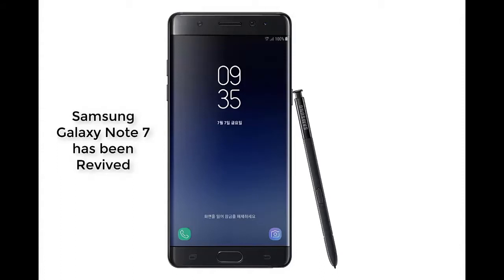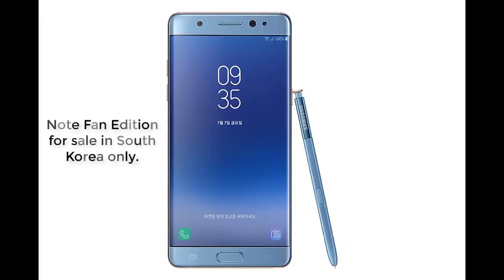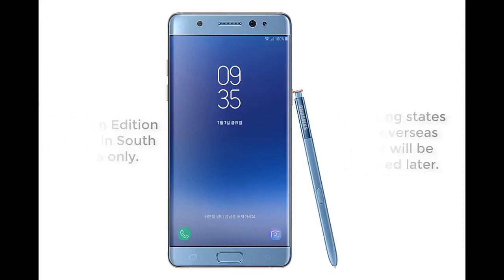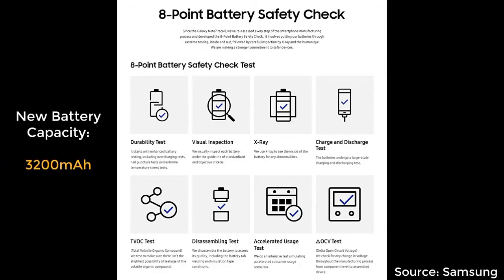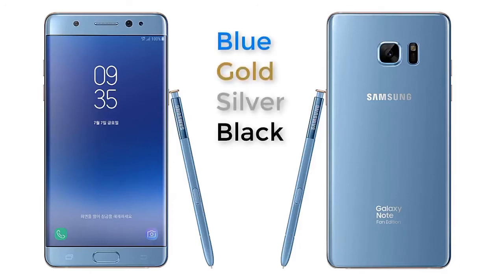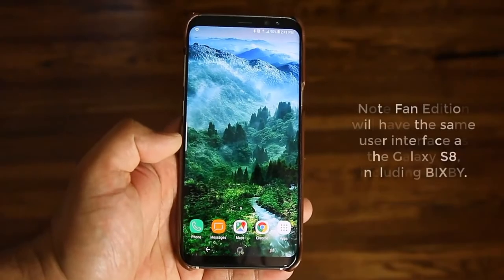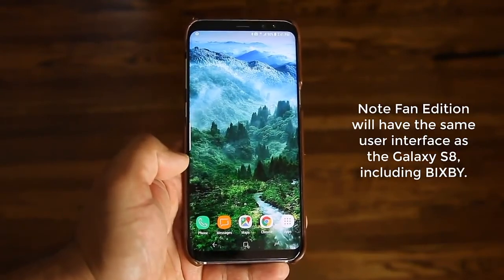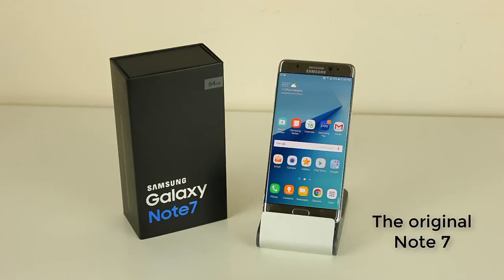Samsung Galaxy Note7 Re-Born with New Samsung Galaxy Note Fan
EditihSamsung Galaxy Note 7 is back for sale, it has been reincarnated as the Samsung Galaxy Note FAN Edition. It will go for sale in South Korea first but might be available for sale very soon.